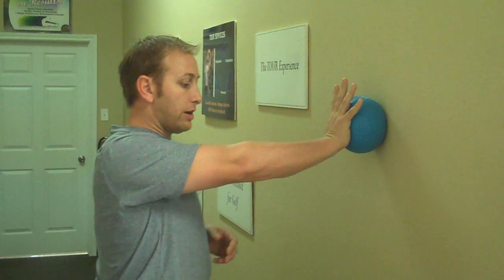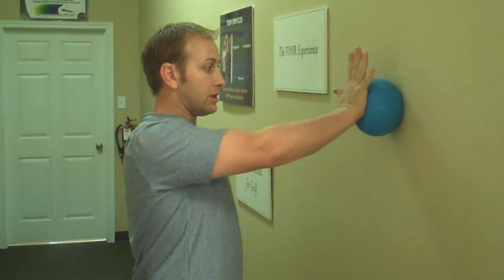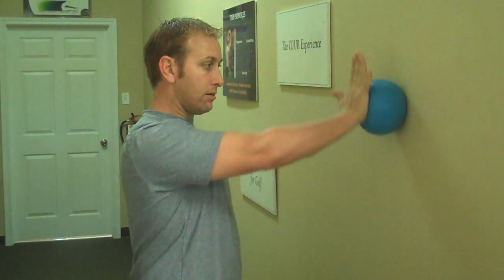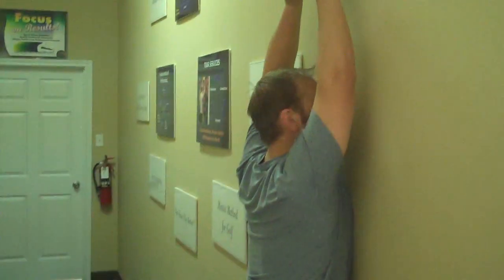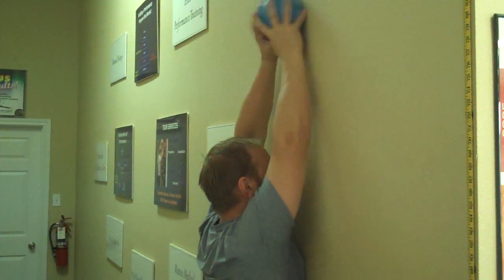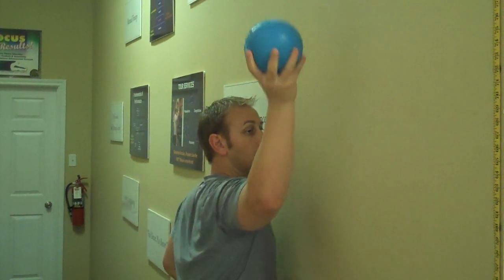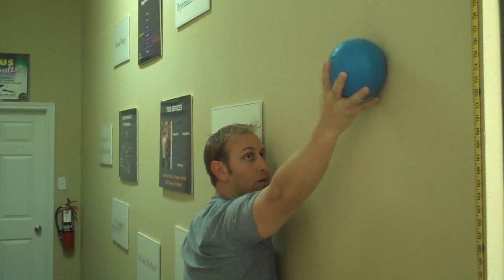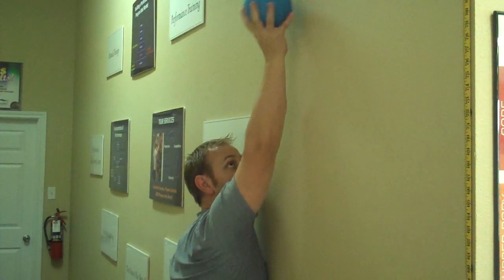Scapular Stabilization Web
These exercises are great to perform as a daily warm up or for rehabilitation of a shoulder injury.  They focus on working on the muscles that stabilize your shoulder blades which is very important for proper shoulder kinematic motion.